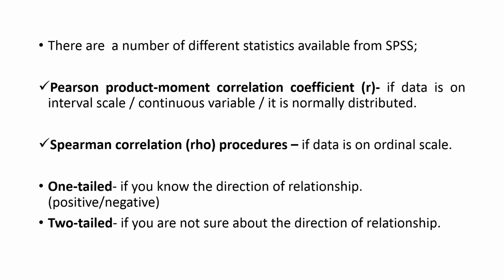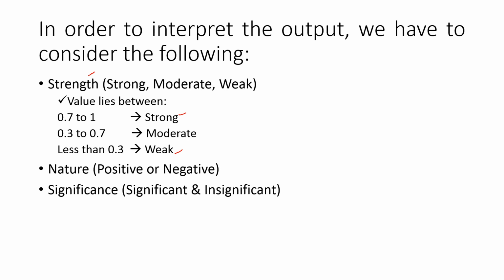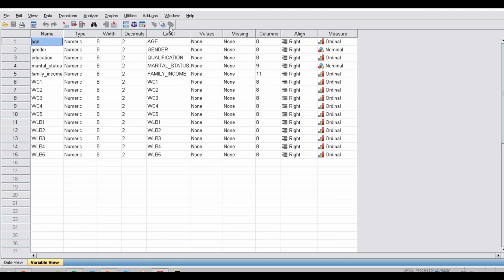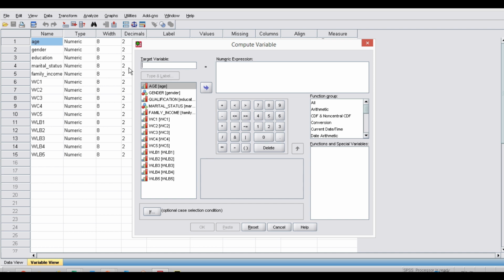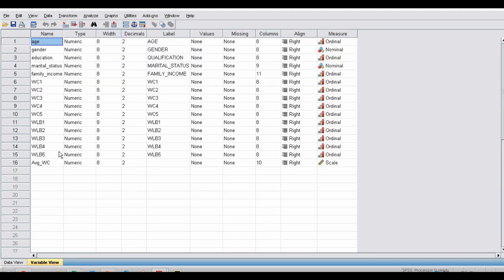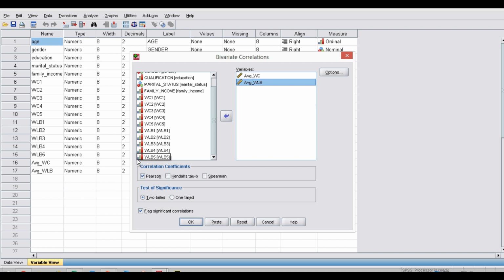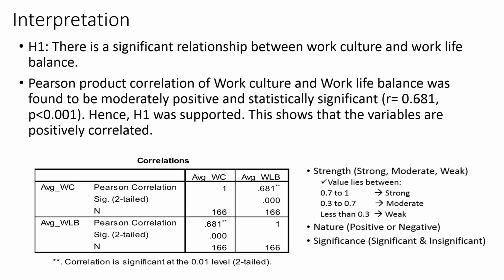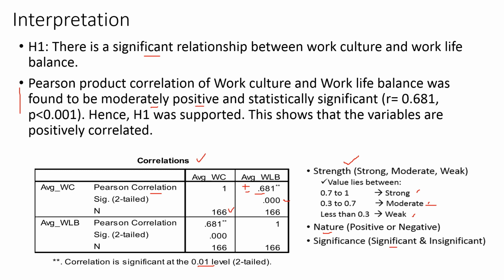Correlation Analysis in SPSS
Simple explanation with example for doing Correlation Analysis using SPSS